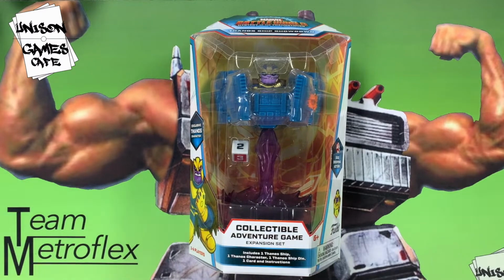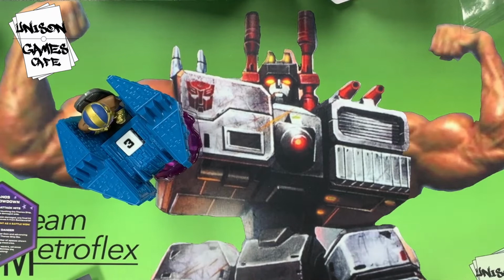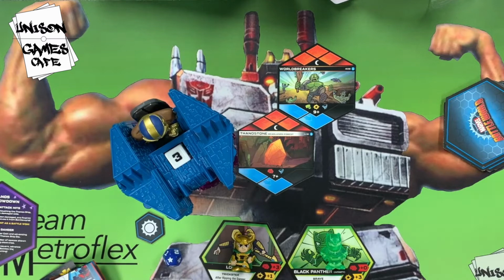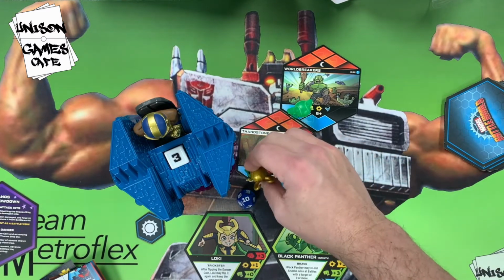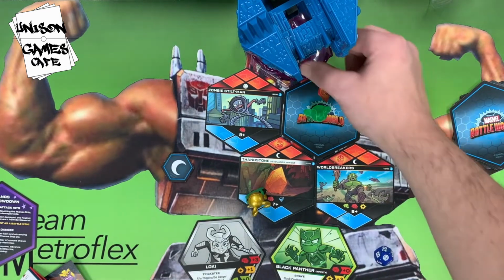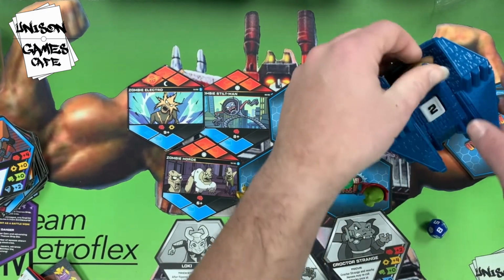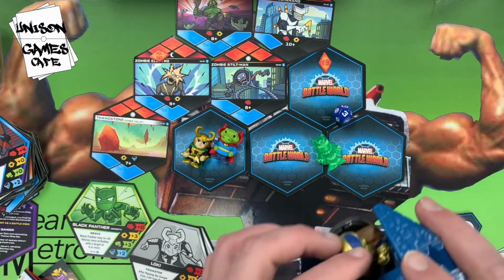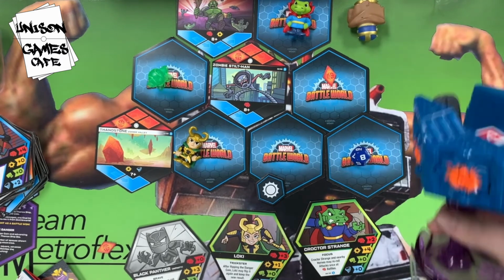It just got real! Marvel Battleworld's Newest Expansion: The Thanos Ship Showdown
It's the newest expansion for Marvel Battleworld! Band together with your best characters to take down Thanos himself! You must have a Battleball or Starter set to play with this expansion but this adds another level of strategy and fun to the gameplay. For more info on how to play check out our Marvel Battleworld Playlist

PW: Unison2020!